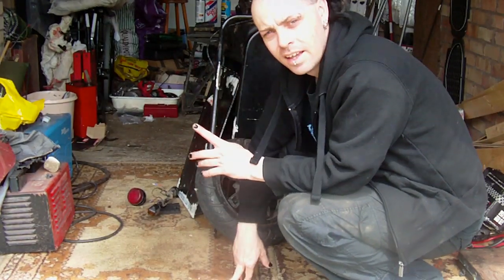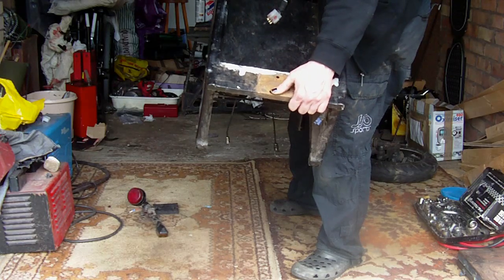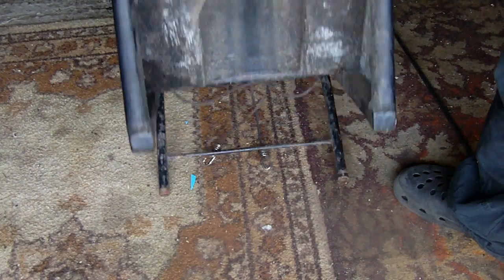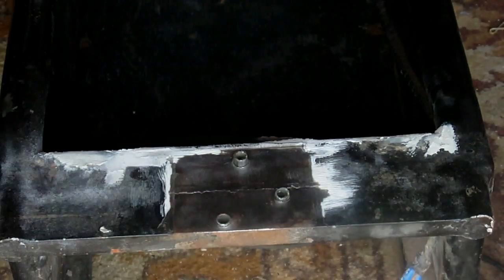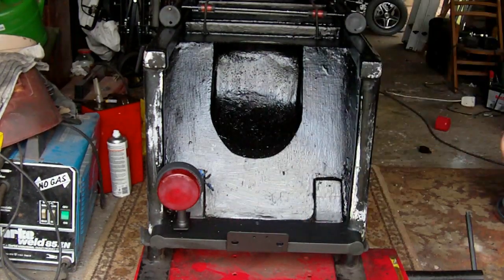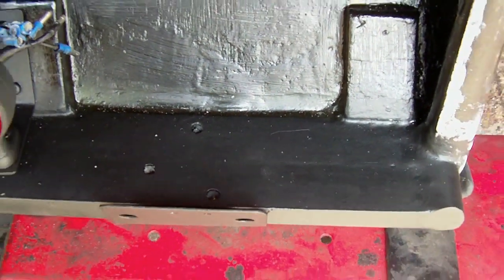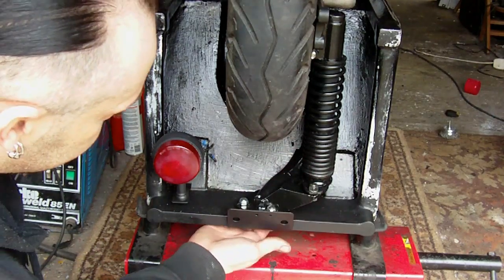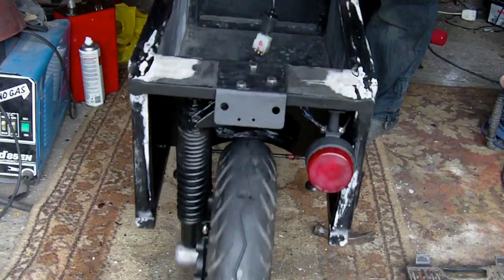Mono-wheel Motorcycle Trailer Rebuild - Part One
After 5 years and a few thousand miles I decided to give my mono-wheeled (single wheel) motorcycle trailer an overhaul.

Here we have the the fitting of the suspension unit and wheel, including some strengthening of the cross beam (box section) with tube inserts.

legal bit -

 If you undertake this job I advise that you use a skilled mechanic and can not be held responsible for any negative consequences.